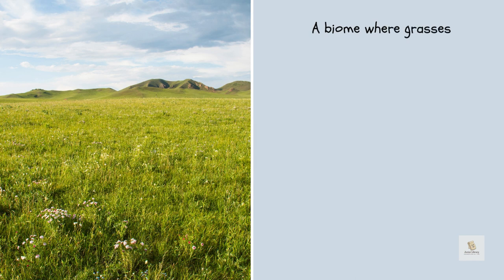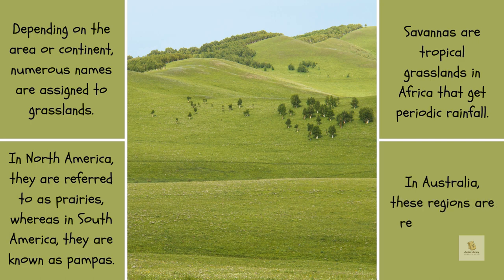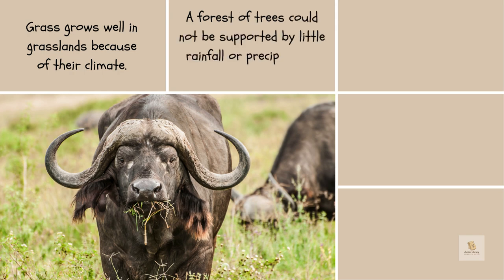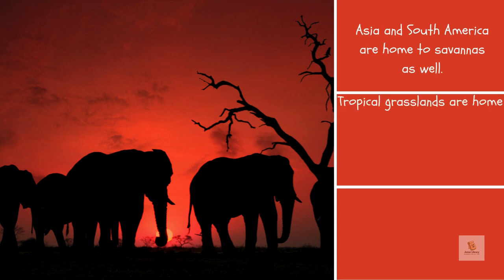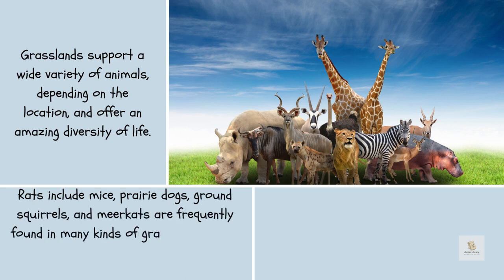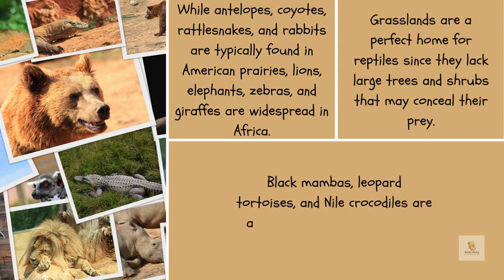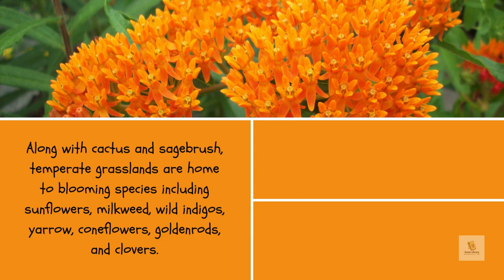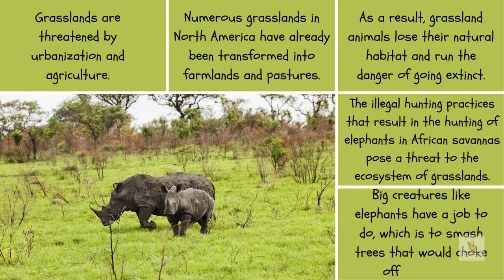Amazing Grassland Ecosystem Discoveries for Children | Geography Facts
Join Junior Library as we learn about the importance of grasslands and their unique characteristics. Did you know that grasslands cover about 25% of the Earth's surface? These vast expanses are not only breathtakingly beautiful but also essential for maintaining biodiversity and supporting countless species of wildlife.

0:00 Introduction
0:34 History
0:56 Different Names
1:50 Climate
2:26 Factors that Maintain Grasslands
3:04 Tropical Grasslands
4:09 Temperate Grasslands
4:50 Animal Diversity
6:33 Vegetation
8:05 Ecological Significance
8:23 Human Impact